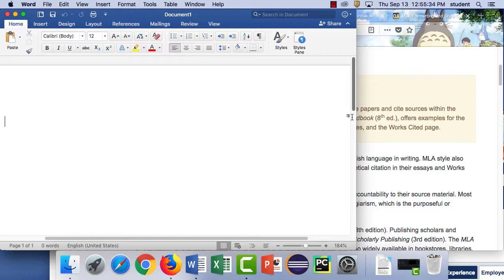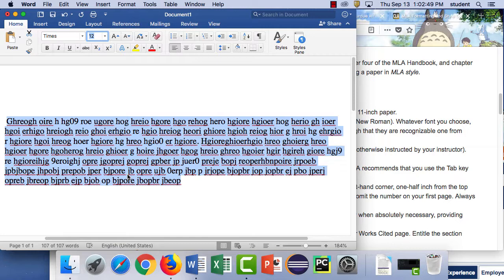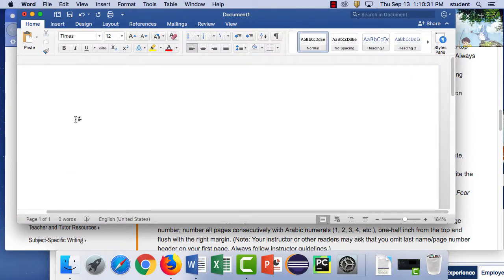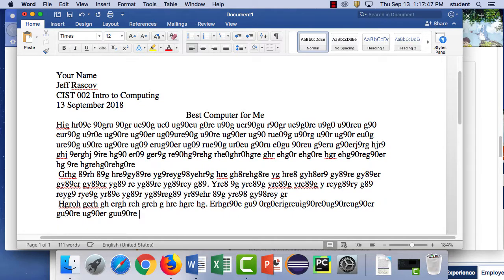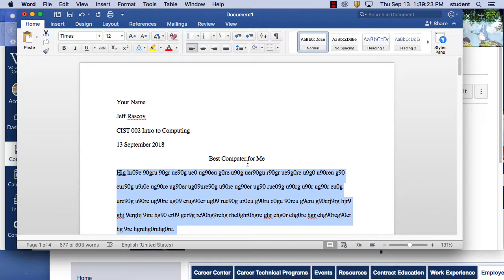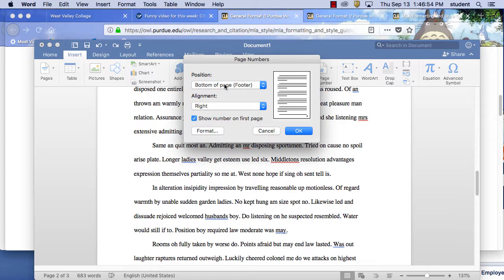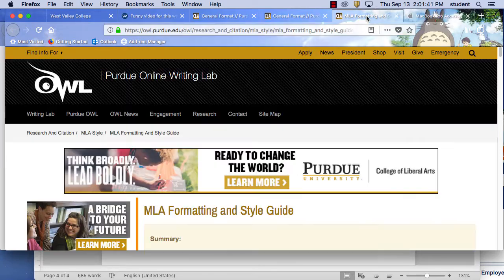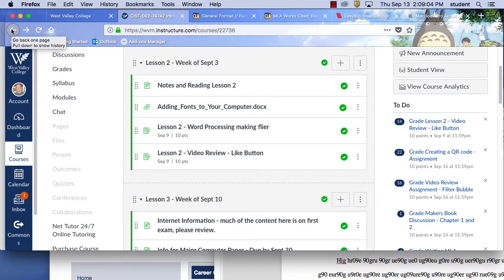format_MLA_2018